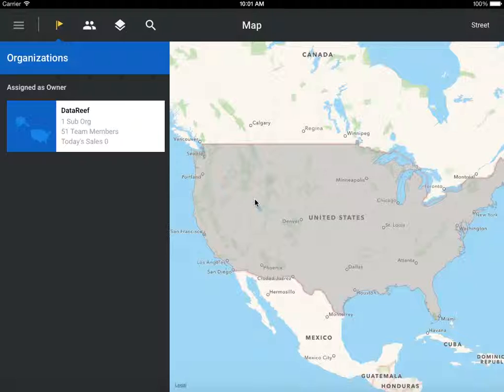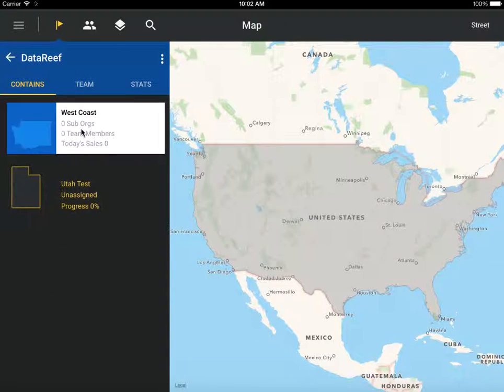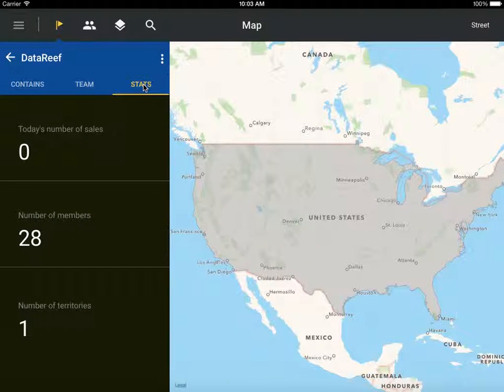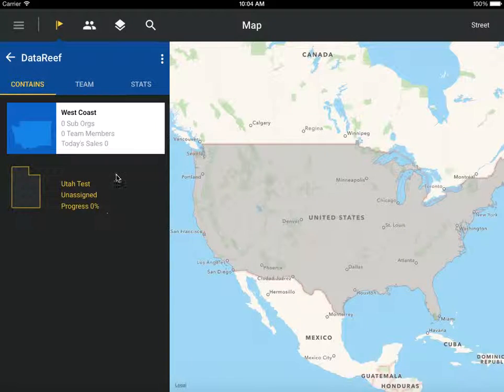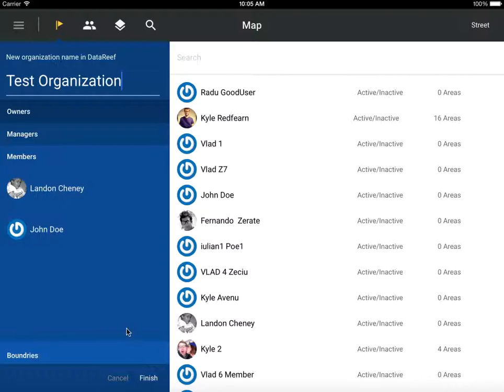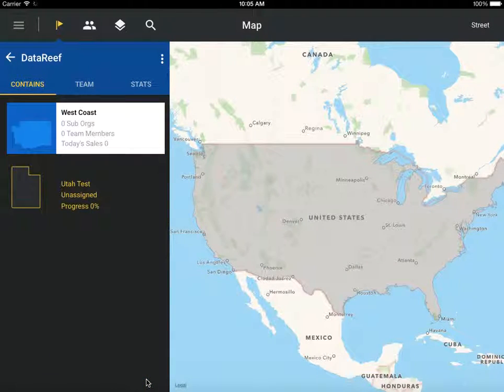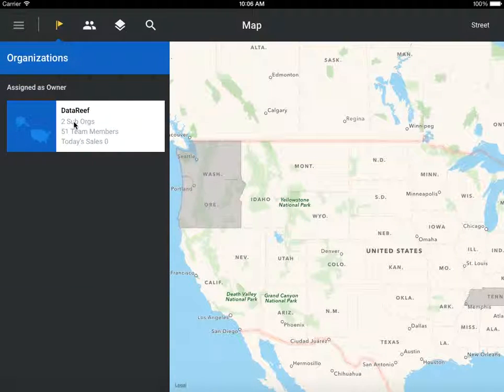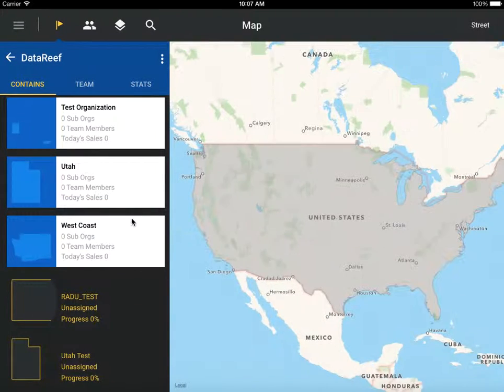Legion - Creating Organizations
Creating and configuring Organizations and Sub-Organizations to represent your sales structure.